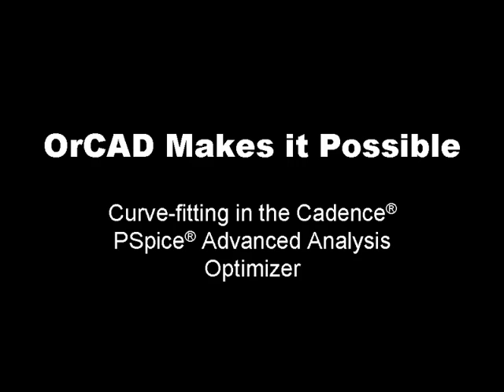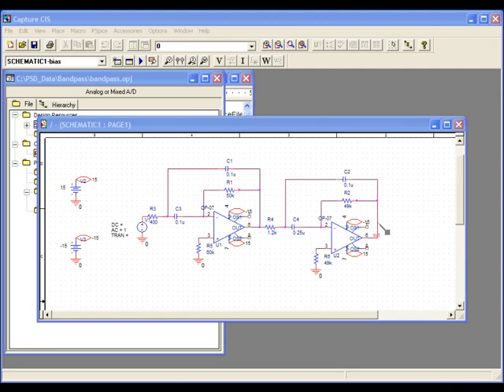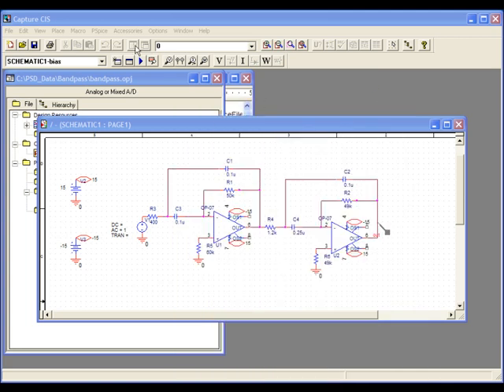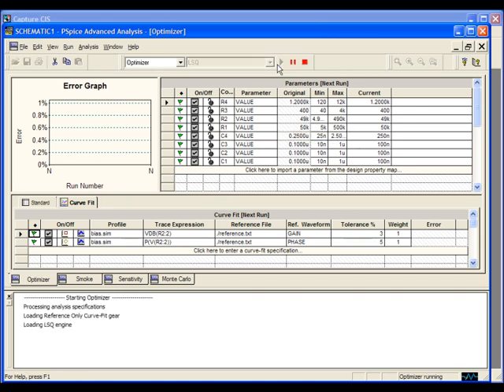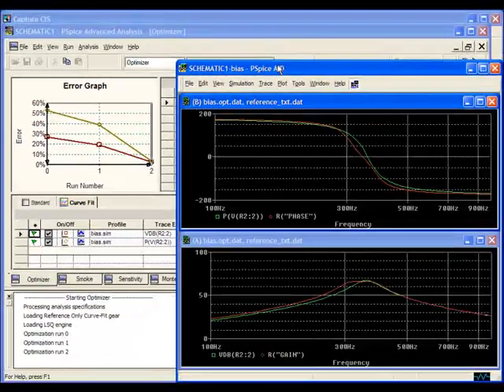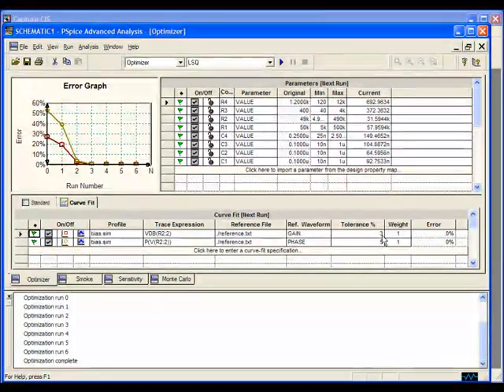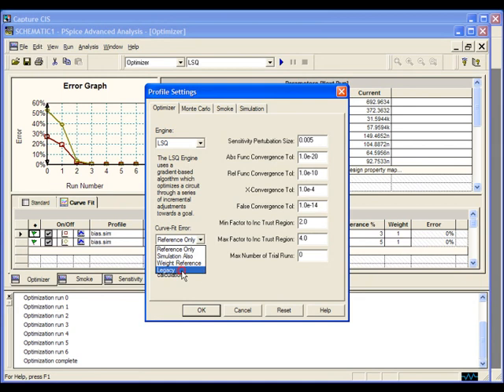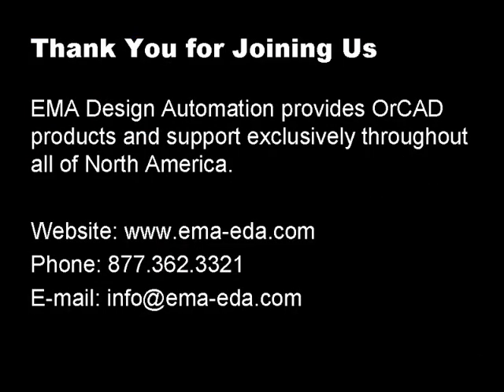Curve-fitting with the PSpice Advanced Analysis Optimizer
This presentation shows how the Cadence® PSpice® Advanced Analysis Optimizer allows you to automatically adjust your PSpice model's parameter or component values, from a datasheet or bench measurements, to get the best fit on your PSpice model, saving time over the outdated trial-and-error method. For more information on PSpice Advanced Analysis, please